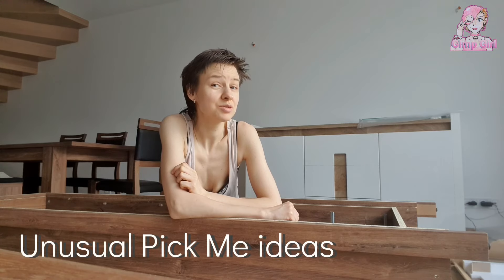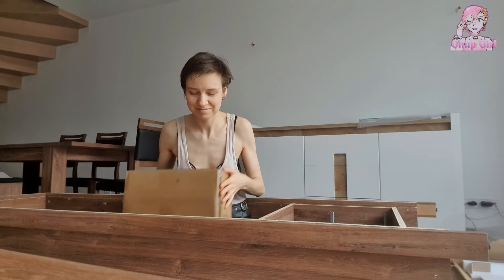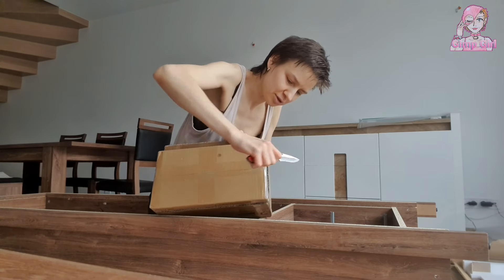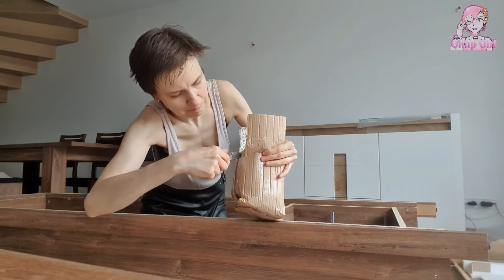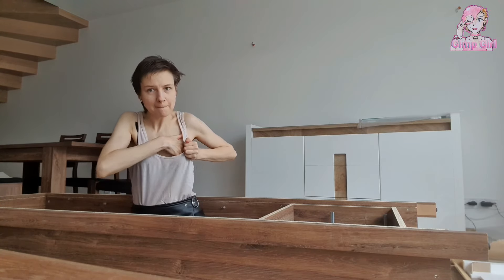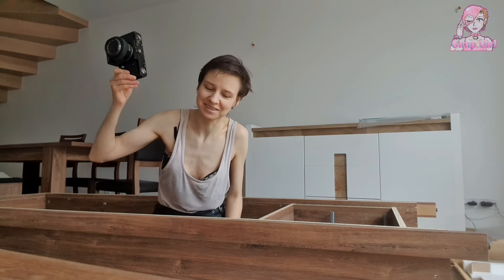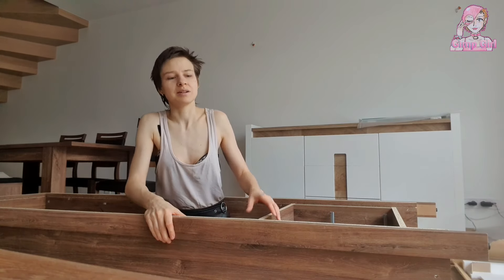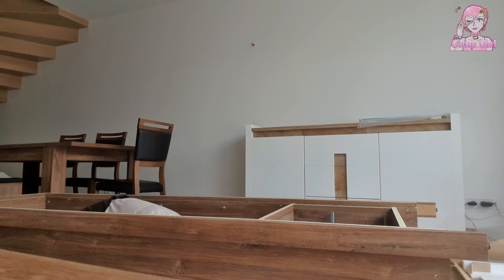Unusual Pick Me ideas - his home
Let me give you some more unusual Pick Me ideas!